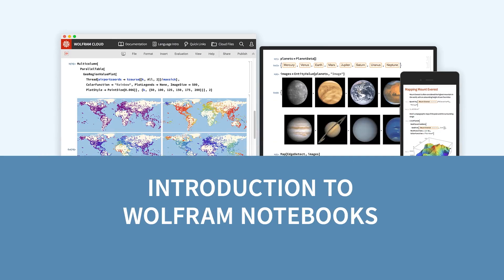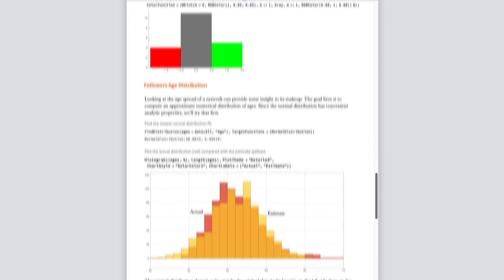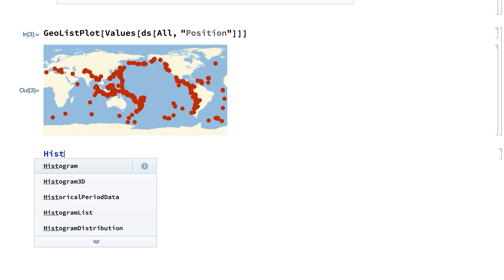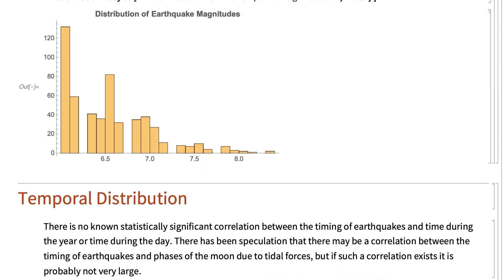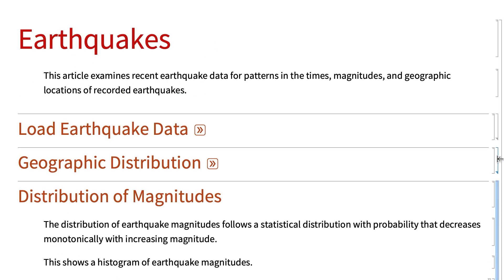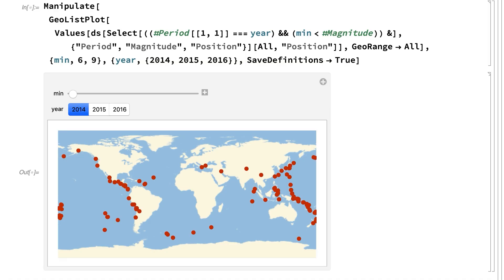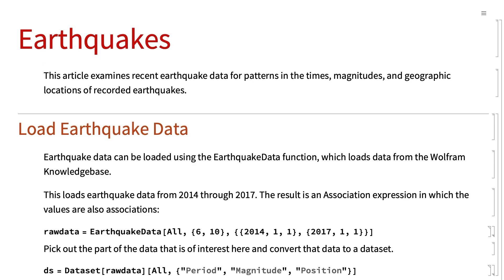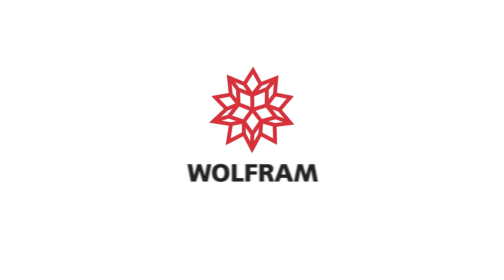Introduction to Wolfram Notebooks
Wolfram Notebooks are the modern environment for technical workflows. These powerful and interactive documents for computation, programming, generating reports and creating presentations produce immediate results and reach your audience on multiple platforms with universal deployment options.